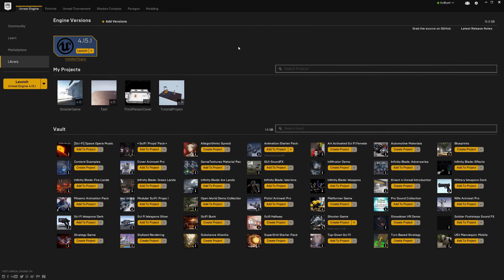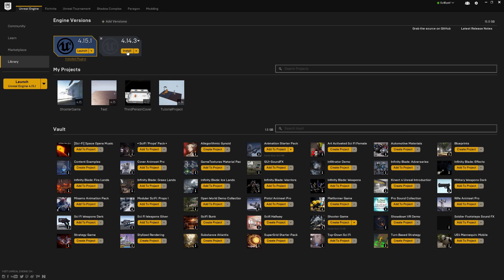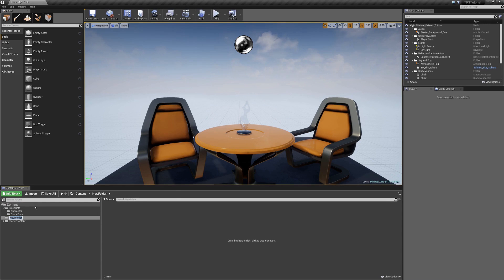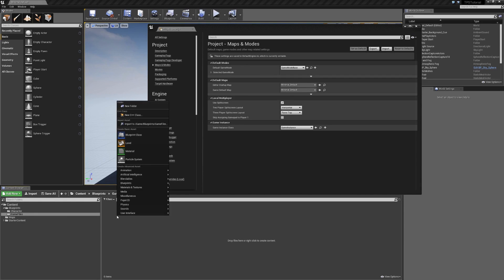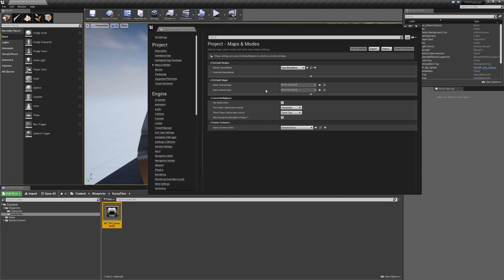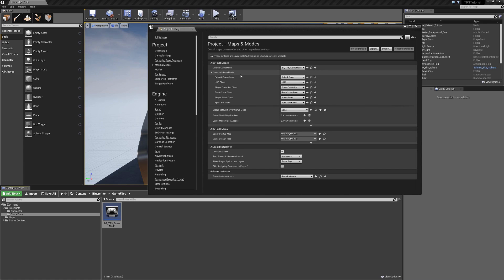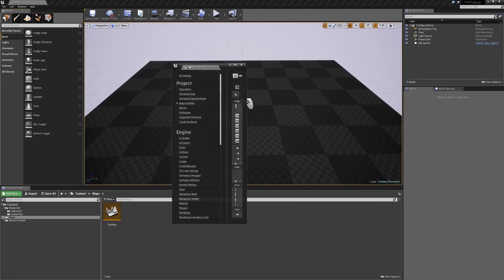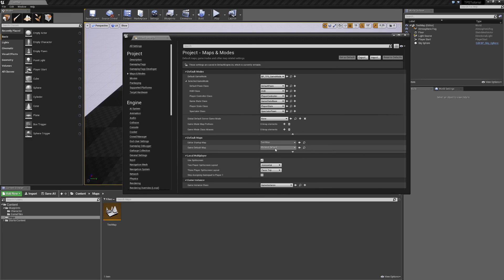UE4 Third Person Tutorial - 2 File Setup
In the second video for our third person shooter tutorial, I begin setting up the file structure and explain what different files do, and how they are used.